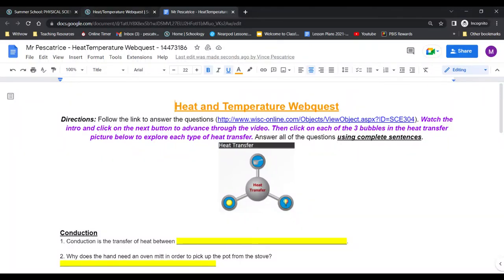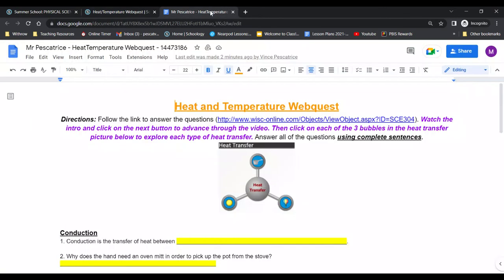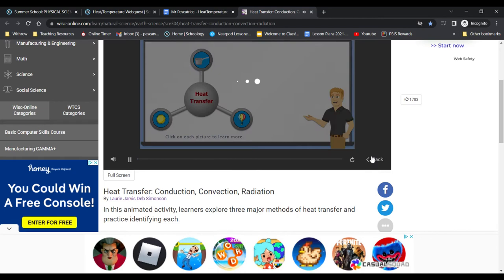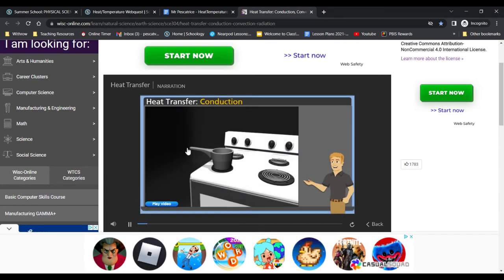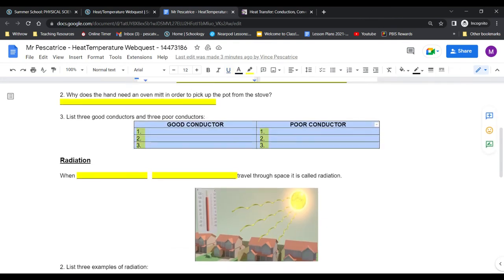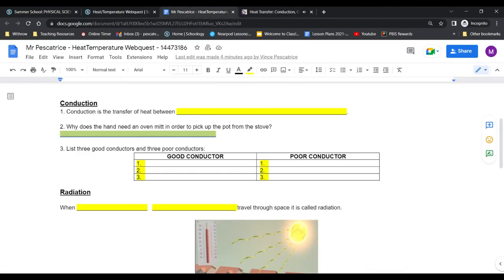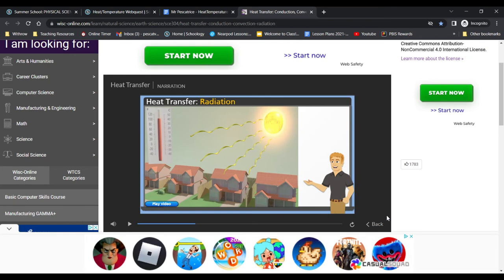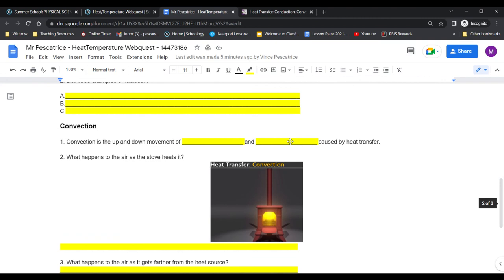Heat Transfer Webquest Walkthrough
Directions for how to complete the heat transfer webquest assignment